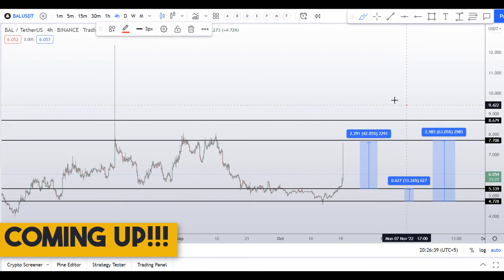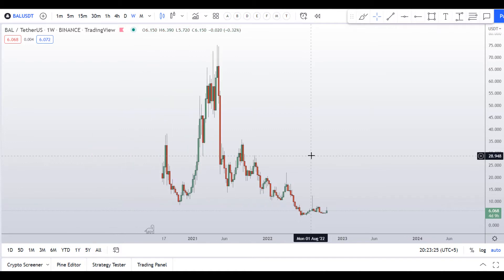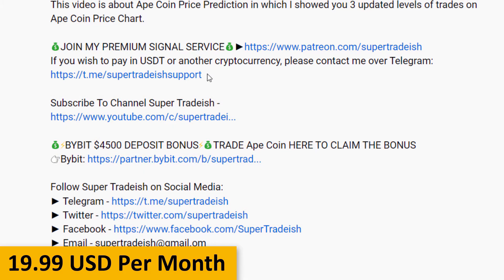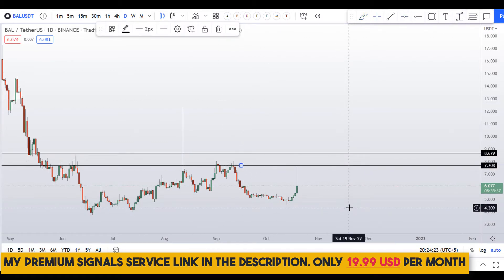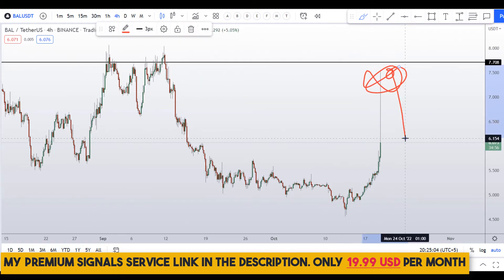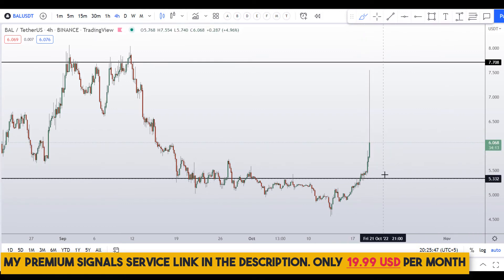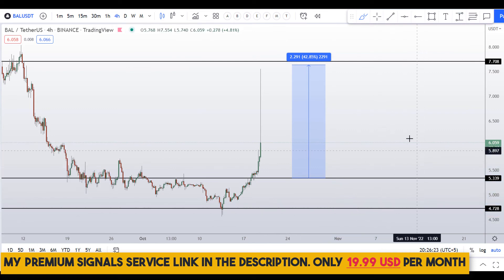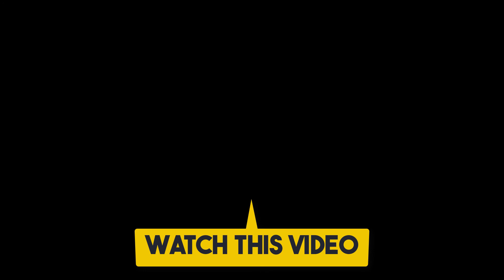BAL Coin Balancer Token Price Prediction And Levels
This Video is about BAL Coin Balancer Token Price Prediction And Levels

💰⚡BYBIT $4500 DEPOSIT BONUS⚡💰TRADE Balancer HERE TO CLAIM THE BONUS